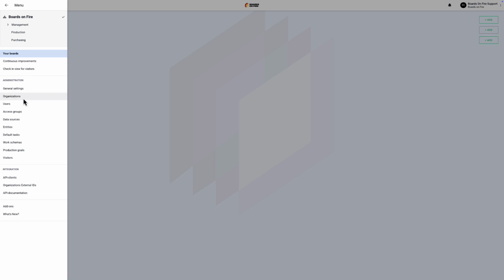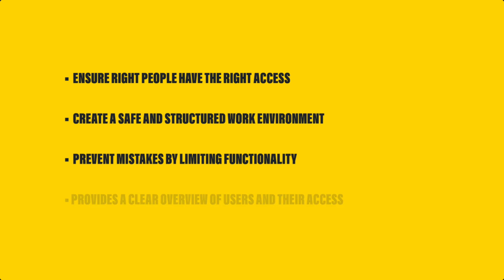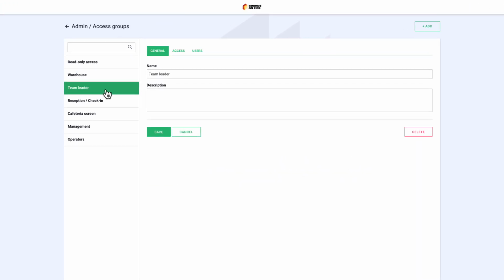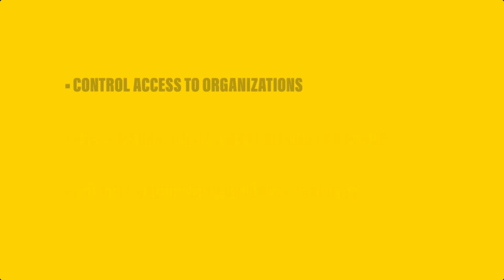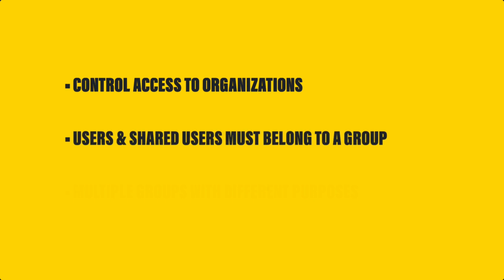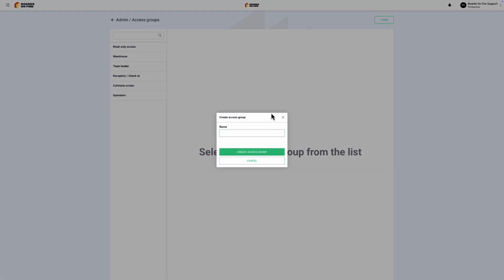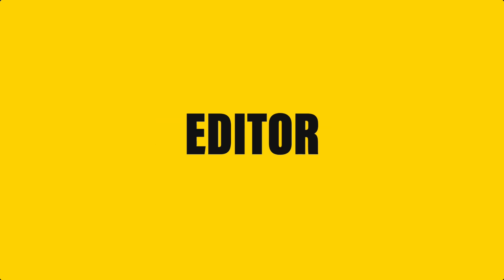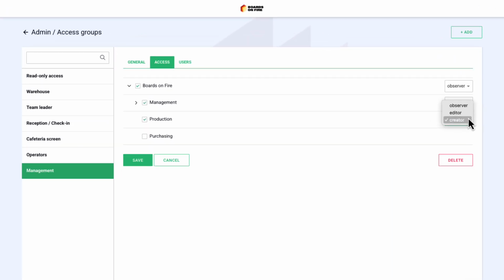Access Groups in Boards on Fire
Access groups in Boards on Fire are used to control what access different users have to the platform’s organizations, which are typically departments and teams structured in different levels.

By placing users in different groups, you can easily control:
 • Which organizations they have access to
 • What they are allowed to do within each organization

There are three access levels: observ, edit, or create.

Why should you use Access groups?
 • To ensure the right people have the right level of access
 • To create a safe and structured work environment
 • To prevent mistakes by limiting functionality to administrators or responsible roles

Access groups make it easier to see what types of users you have and what access exists within the organization.

Depending on a user’s role in the company, their need for access in Boards on Fire will vary. Using Access groups allows you to tailor functionality and access levels based on each user’s responsibilities.

Here are some examples:

Operators often need a simpler access level. They should be able to enter new values, follow up information on department boards, and view relevant production data – but not change structures or edit boards. They are typically placed in a Access group with edit rights but without full access to all organizations.

Team leaders have broader responsibilities and therefore require more functionality. In addition to viewing and reporting information, they should be able to create new boards, update information, and manage daily workflows in the system. We recommend giving them create rights, along with relevant training in the platform.

Management has overall responsibility for the business and often needs high or full access. This includes access to all parts of the platform, including administrative information.

Display screens may require limited access to show specific boards, but no one should be able to walk up and make changes. In this case, create a user specifically for the display and place it in a group with read-only accesss.

Good to know about Access groups

They control access to organizations

Access groups determine what a user can see and do in the platform, such as creating boards, entering values, or only reading information.

Users & shared users must belong to at least one group

When a new user is created, they must be added to at least one Access group to access the platform. If not assigned, they will see a message saying “No permission” when they log in.

You can have multiple groups with different purposes, and a user can belong to several

Example: a group for operators with limited access, a group for team leaders with editing rights, and a group for administrators with full access.

Groups can reflect the structure of your organization

It’s helpful to name groups after roles, departments, or shifts, e.g., “Production – Assembly”, “Production – Team Leaders”, or “Admin – Management”.

They can be adjusted later

You can edit a group’s settings at any time or move a user to a different group if their role changes. Note: if you add a new organization in Boards on Fire, you must update the Access groups that should have access to it.

Customer administrators do not need to be placed in a Access group

This user type already has full access to Boards on Fire.

Creating a Access group

When creating a Access group, start by giving it a clear name. You can also add a description explaining the purpose of the group.

Then, select which access should be assigned to the group.

Next, choose which organization or organizations the group should have access to. You can assign different access levels to different organizations, which is an important feature to be aware of.

The available access levels are:

Observer

This access level provides read-only access. Users with Observer rights can view boards and information, but cannot make any changes. It’s ideal for display screens or users who only need to monitor information without modifying anything.

Editor

Can edit information on existing boards and enter new values. This allows users to work actively in the platform and update information. Ideal for team members involved in daily operations.

Creator

The most extensive access level. Users can edit information, enter values, and create entirely new boards and components. Suitable for administrators, process leaders, or others responsible for building and developing the system structure.